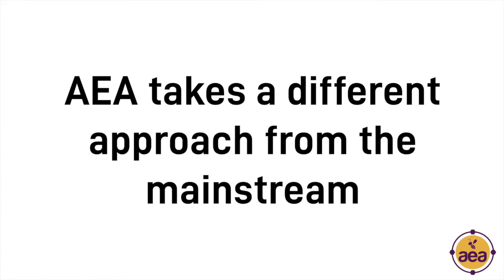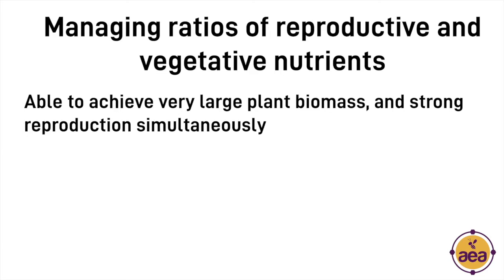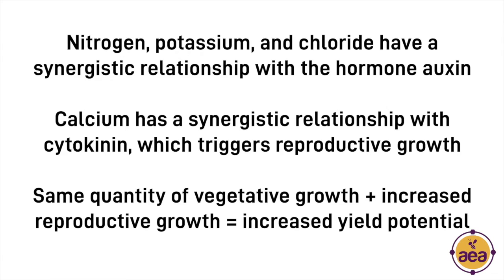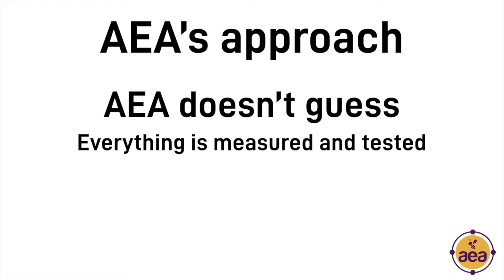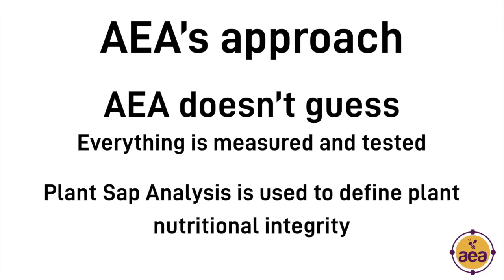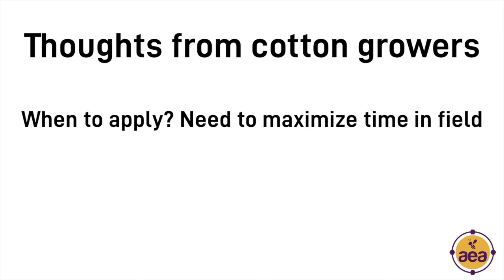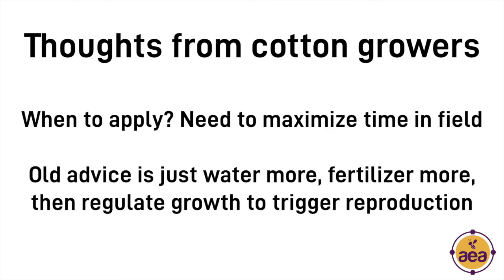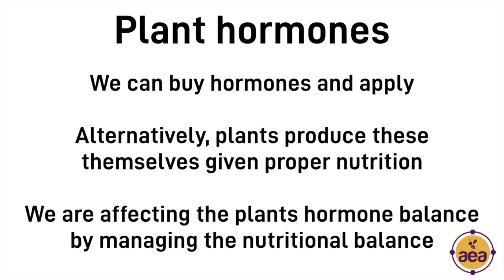Nutritional Management for Growing Pest and Disease Resistant Cotton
AEA founder John Kempf discusses nutritional management practices for growing cotton that is disease and pest resistant. Listen to learn how data can give insights into plant susceptibilities, drought management strategies, nitrogen management, and more.